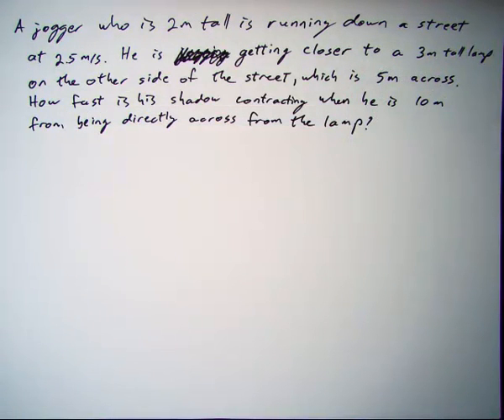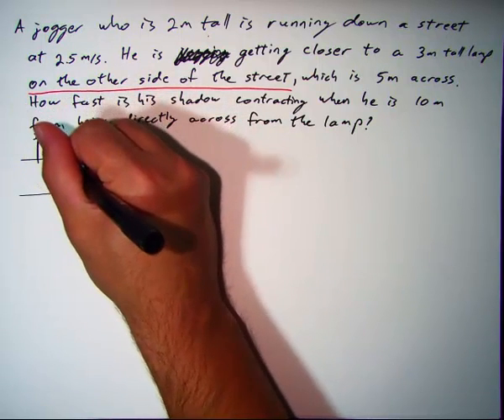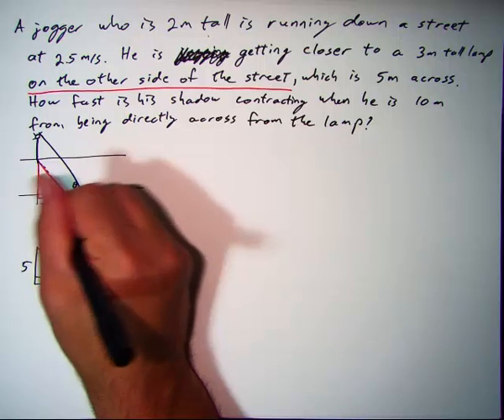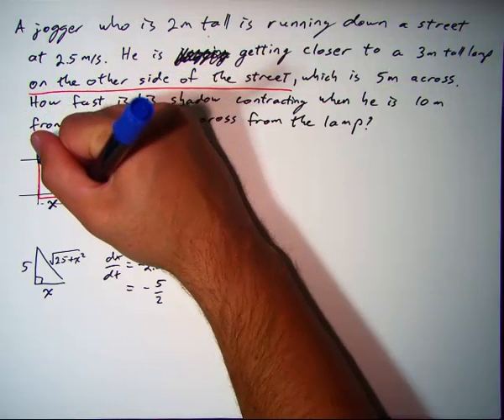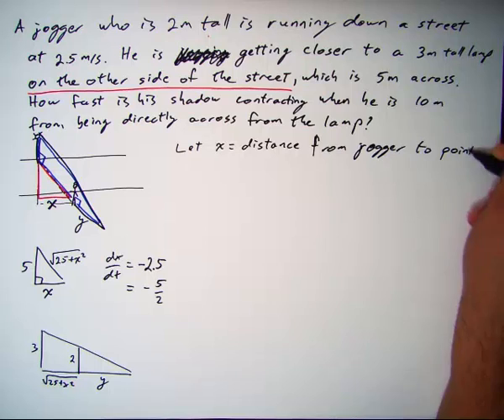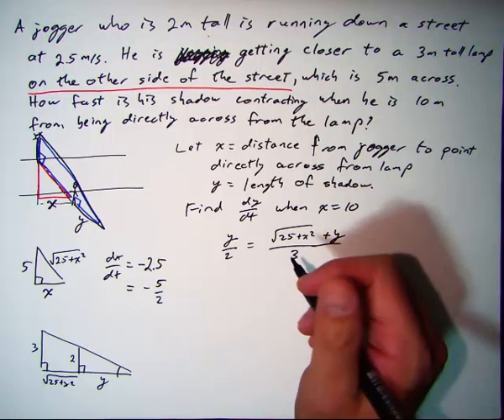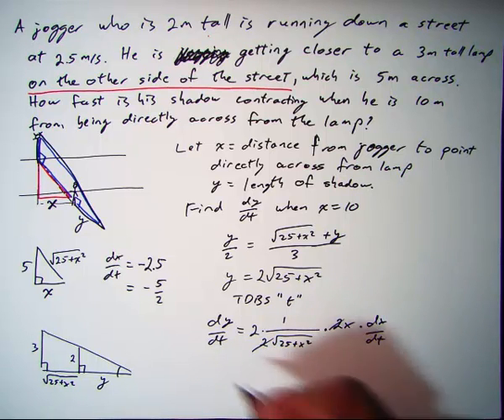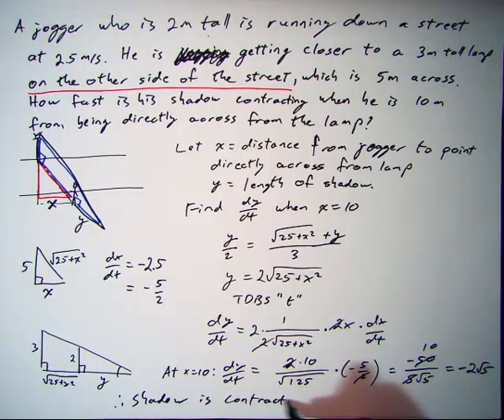3.10 Example Video: Related Rates - shadows, part 2